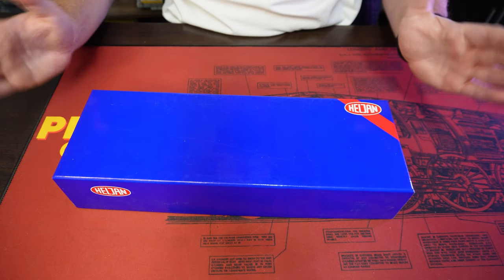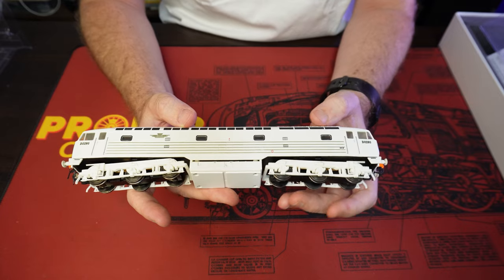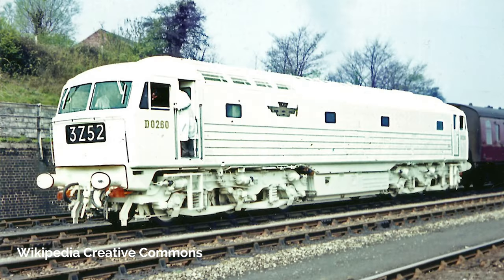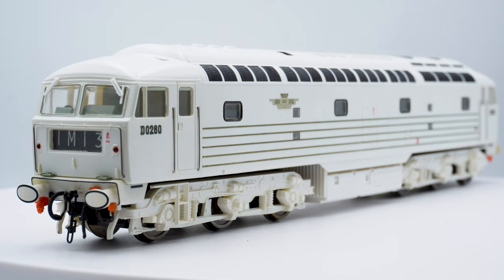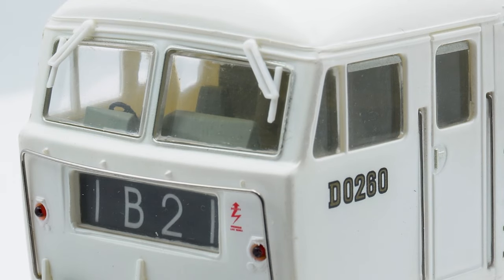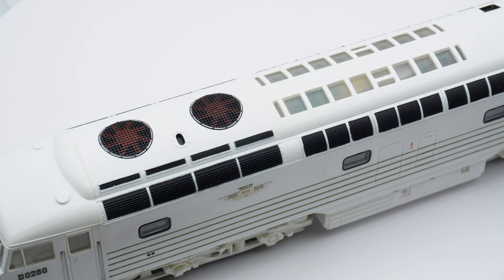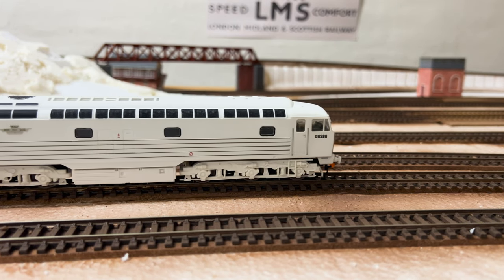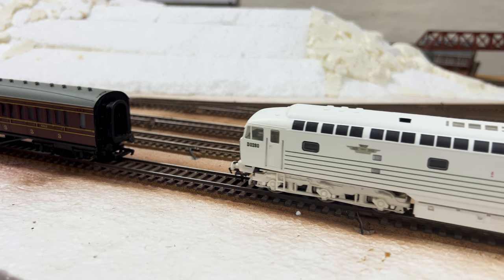Type 4 "Lion" - Heljan's Prototype Predator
This week, we're taking a look at a bargain diesel picked up from Hatton's, the British Railways Type 4 "Lion", with an iconic livery and heritage to boot, how does it shape up in 2024?

Please check out @NGaugeUSA for some brilliant reviews and model railway content!